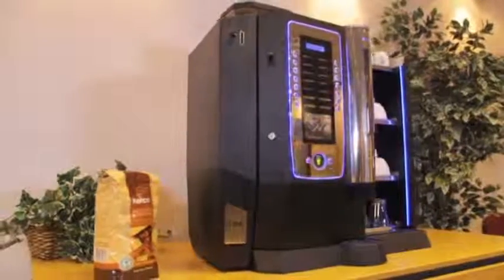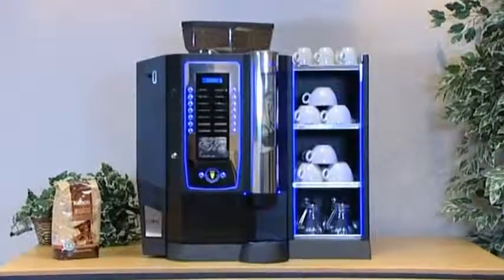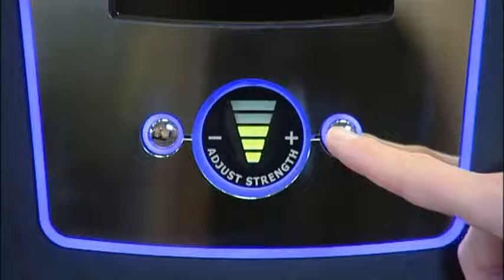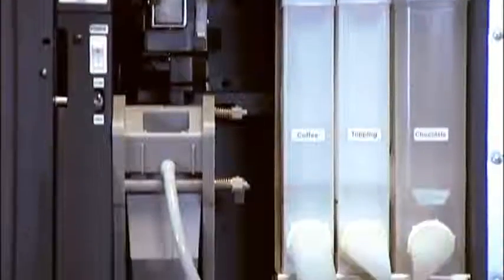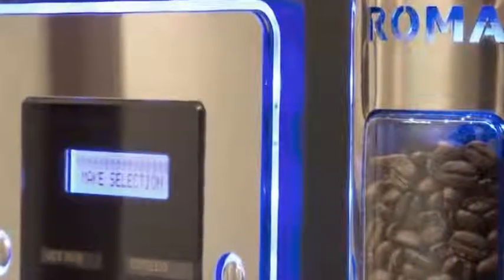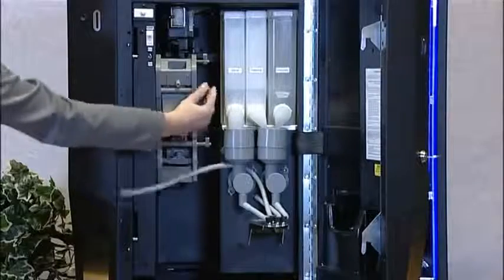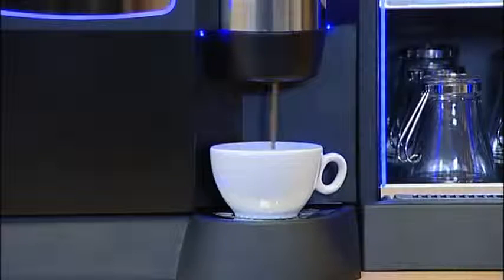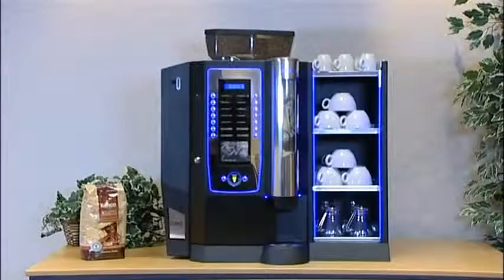Water cooler world Roma Bean to Cup Coffee Machine